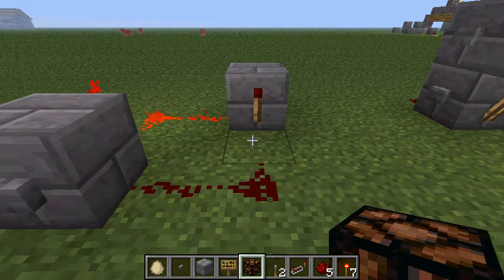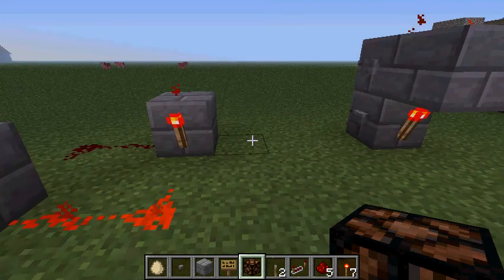Minecraft: RS Latch...and stuff.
Random stuff I put together on the spot that I explain. I explain RS latches here in detail so watch this if you want to know how they work. I'd be glad to make a video to explain anything. For example, how to innovate and RS Latch or what-not. I'd be happy to explain the details.

If you have any sugestions on how to make any type of redstone circut don't hesitate to ask for a tutorial or explination. :D